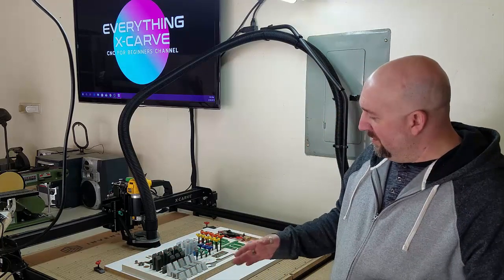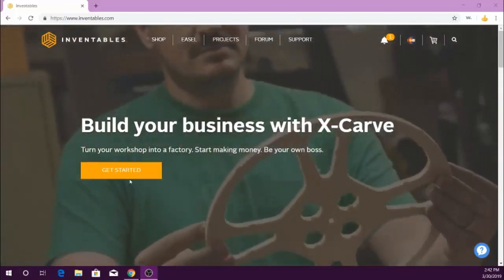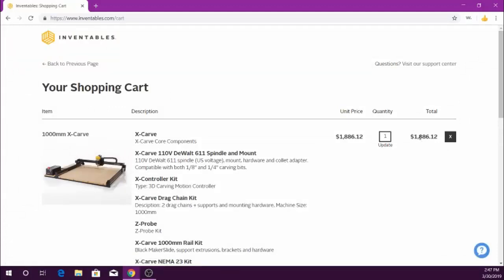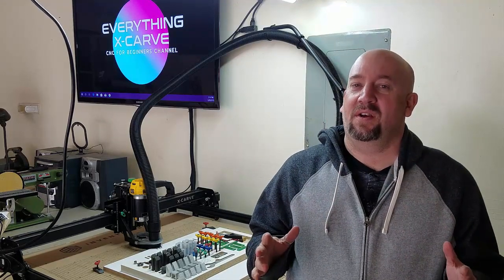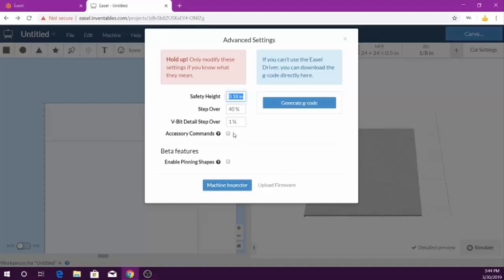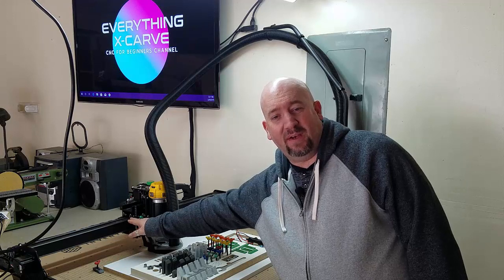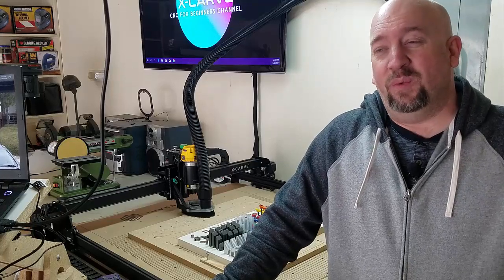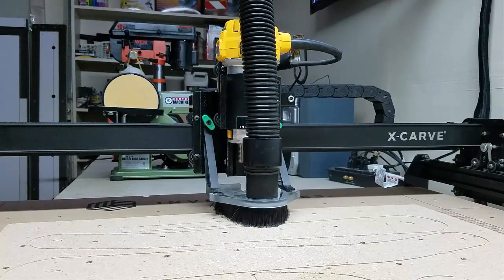Ordering the X-Carve 2019 and Setup guide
UPDATE: Inventables now only provides one size and that is the 1000M

In this video, I walk through how I ordered the X-Carve and two YouTube Creators that helped me set up my machine by watching their videos.

If you liked the video consider buying me a cup of coffee. This helps me purchase more items for the channel and produce better content for you the viewer.

📣Easel files for waste-board and square from MICHAEL ILLINGBY

Best shop lights ever and inexpensive as well
Digital Caliper

Mail-call:
Want to send something?
5461 Alteza Dr.

Everything X-Carve is a participant in the Amazon Services LLC Associates Program, an affiliate advertising program designed to provide a means for sites to earn advertising fees by advertising and linking to Amazon.com